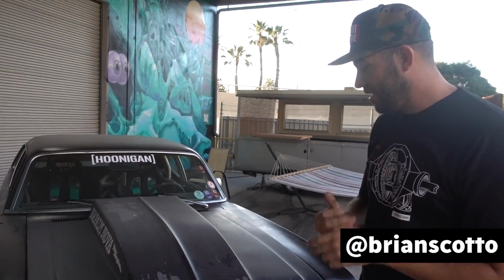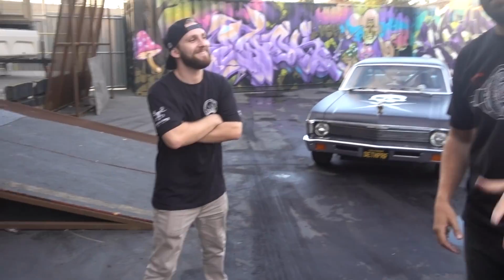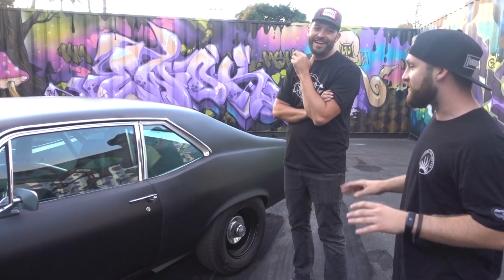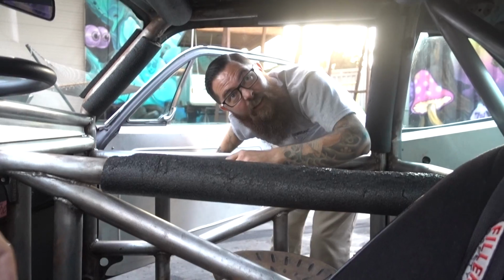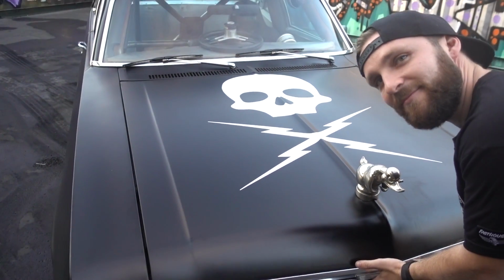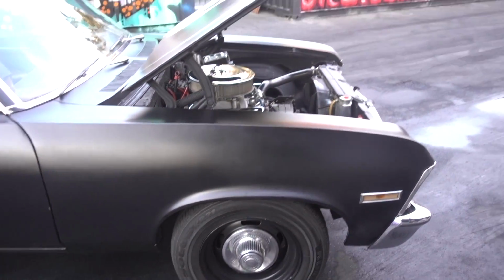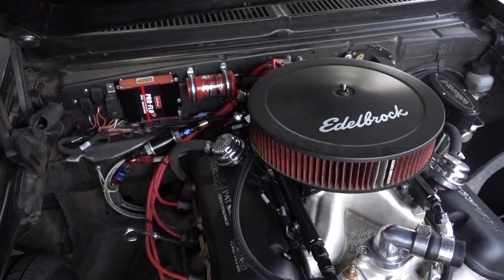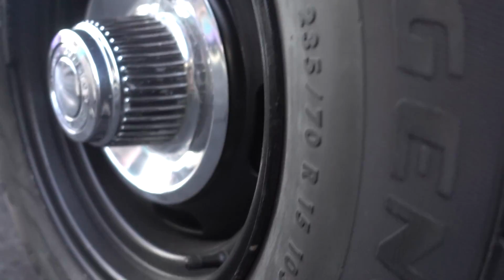[HOONIGAN] DT 069: Death Proof Nova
On today's episode of Daily Transmission, Kanan, Hoonigan's production assistant, brings his first ever daily driver to the donut garage. It just so happens that it's an original picture car from Quentin Tarantino's Death Proof.

Watch DT every Monday, Tuesday, Wednesday and Thursday.

Shot on:
Canon M3
Sony RX100 V
Sony A7Sii

Toys:
Crazy Carts XL